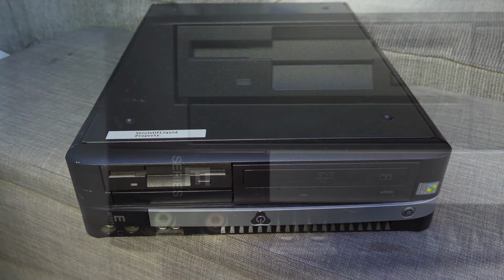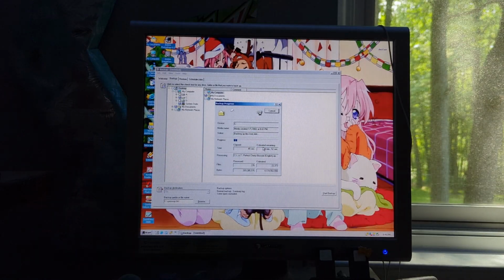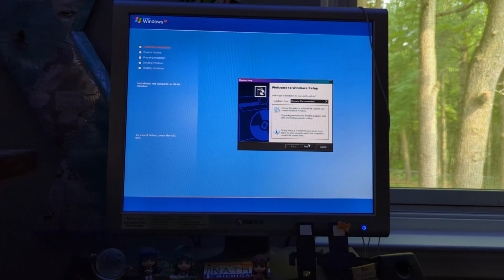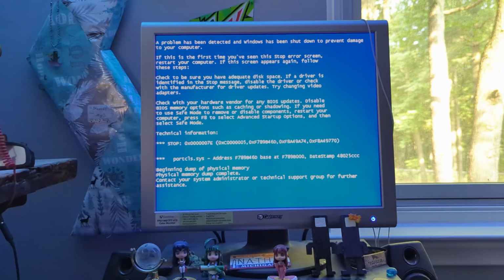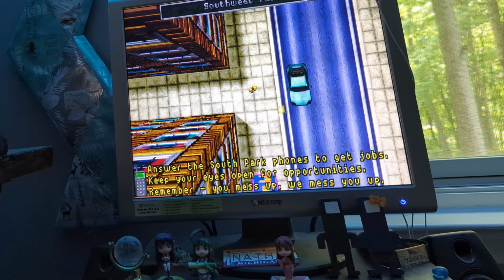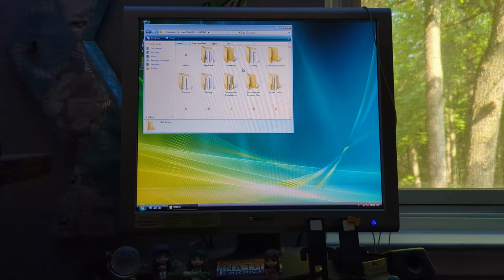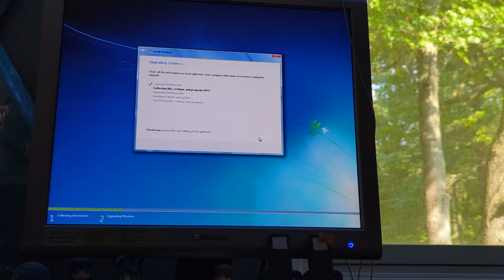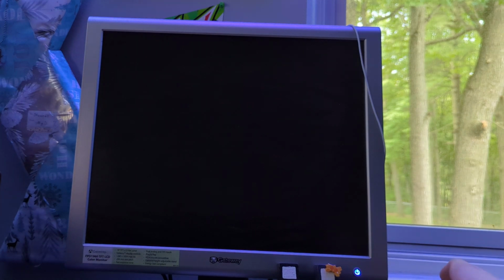Upgrading Windows 2000 to Windows 7 on a 20-year-old PC...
I had a silly idea. What happens if you upgrade from Windows 2000 to Windows 7, making pit-stops for Windows XP and Vista in the process? Sounds normal, except I'm doing it on a budget business PC from 2004 that was introduced in 2002. It can't play Bejeweled 2, hates videos, and despite this, can still outrun a 2020's enterprise-use laptop. I hope you enjoy this video.

Here are some timestamps for convenience:
0:00 - Introduction
0:29 - History
1:42 - Specifications
2:28 - Windows 2000
4:04 - Windows XP
7:52 - Windows Vista
10:03 - Windows 7
11:16 - Conclusion

Credits:
Software used for this video:
- Audacity 2.3.0
- Paint.NET 5.0.x
- Legacy Update

Articles referenced for this video:

- "Gateway goes platinum with new PCs" on CNET, 2002 July 1 (accessed 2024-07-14),

Images downloaded for this video (Note that some pictures may not be used in the video):

- HP Pavilion 753n and eMachines W3107 picture by me, however these two computers were borrowed property of petabyteag.